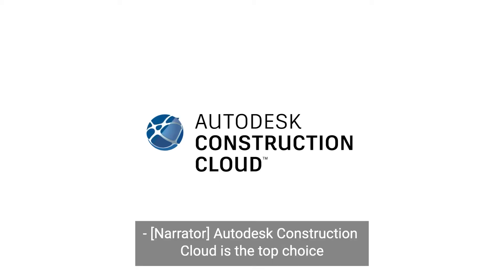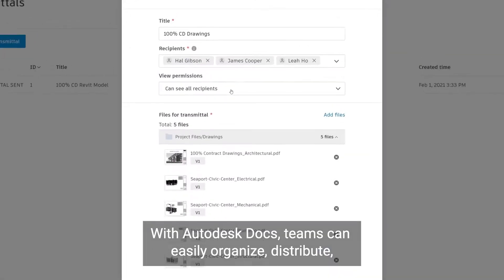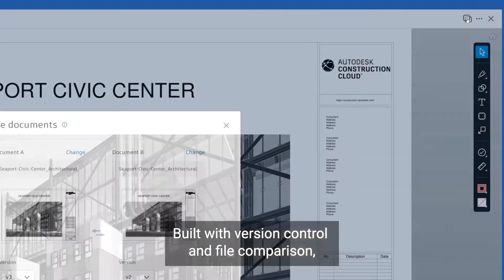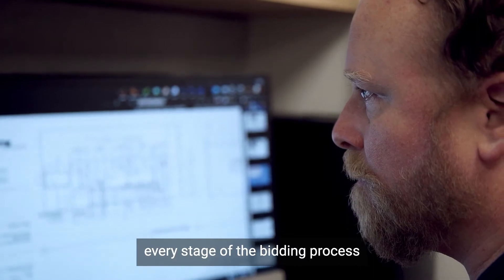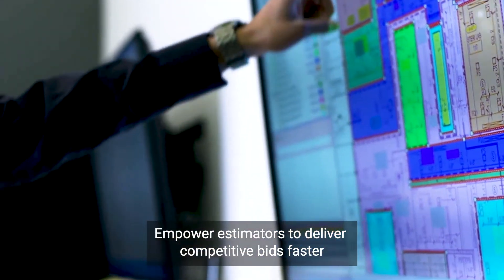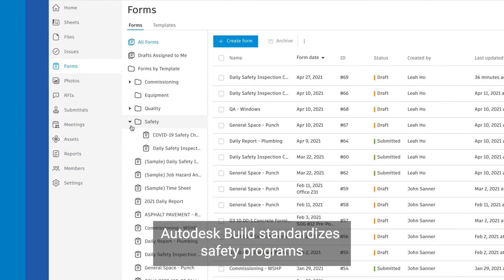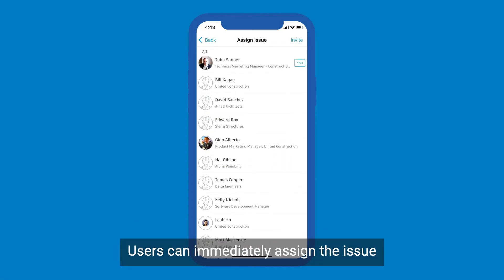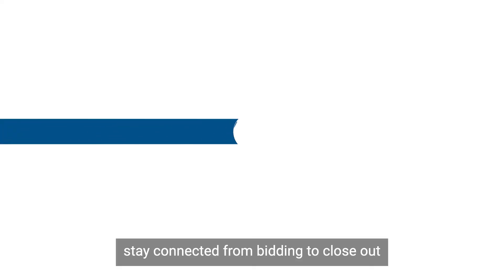How to Use Autodesk Construction Cloud for Subcontractors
Using Autodesk Construction Cloud helps you get the most out of your field teams.

In this video, you'll see how the platform makes it easy to engage subcontractors, streamline document management, and impove safety and issue management. Autodesk Construction cloud provides several benefits such as:

- Increased profitability
- Mitigated Risk
- Connected Teams